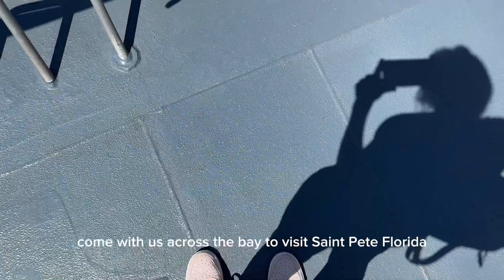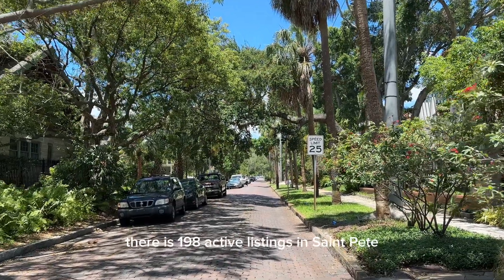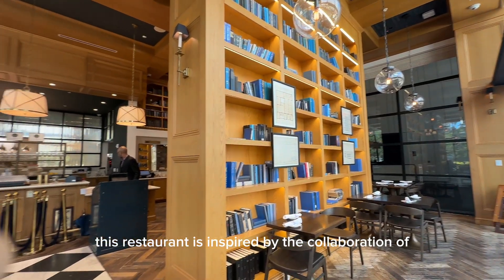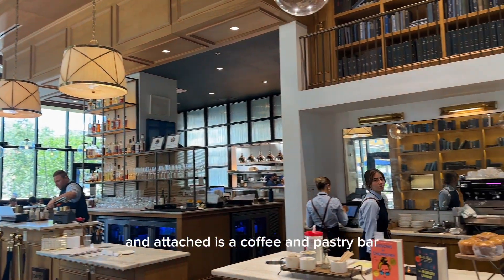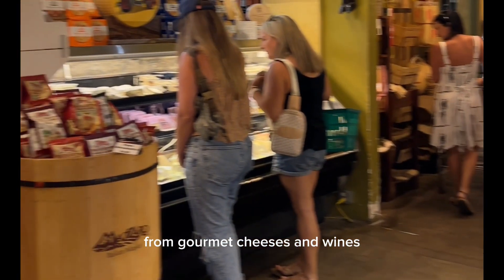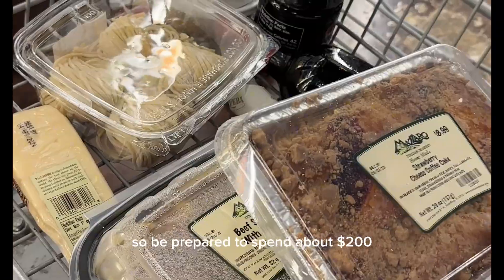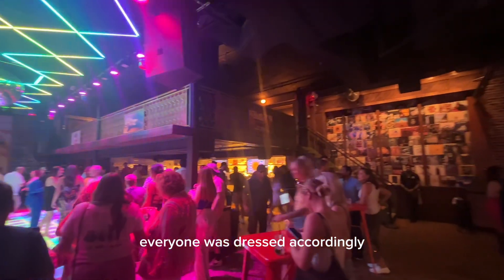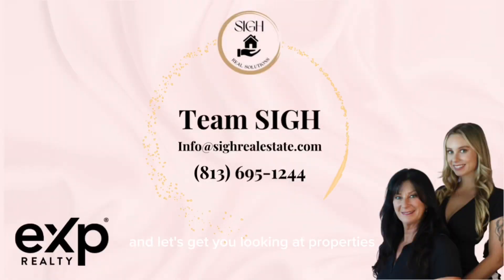WELCOME TO ST. PETERSBURG, FLORIDA🌴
Welcome to the fabulous St. Pete Florida! Interested in living here? Reach out using our links below & let’s find you the perfect home in this highly desirable beach town.

St. Petersburg, often referred to as St. Pete, is a vibrant coastal city located in the Sunshine State of Florida. It's known for its stunning beaches, including the famous St. Pete Beach and Clearwater Beach, which boast powdery white sands and crystal-clear waters. The city is also celebrated for its cultural and artistic scene, with the Salvador Dali Museum housing an extensive collection of the surrealist artist's works.

St. Pete's downtown area is a bustling hub of activity, featuring a diverse range of restaurants, shops, and entertainment venues. The city's waterfront parks, like Vinoy Park and North Straub Park, offer green spaces for leisure and scenic views of Tampa Bay. The picturesque Sunken Gardens is a historic botanical paradise with lush tropical flora.

Sports enthusiasts can catch Major League Baseball spring training games at Tropicana Field, home to the Tampa Bay Rays. Additionally, St. Petersburg's warm climate makes it a popular destination for outdoor activities, from boating and fishing to golfing and hiking.

Overall, St. Petersburg combines natural beauty, cultural richness, and recreational opportunities, making it a favored destination for residents and tourists alike.